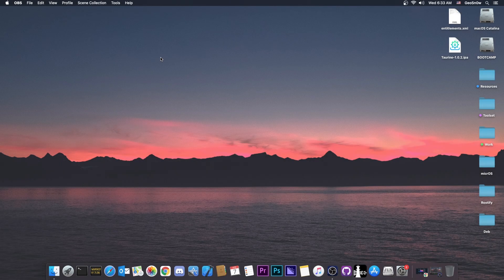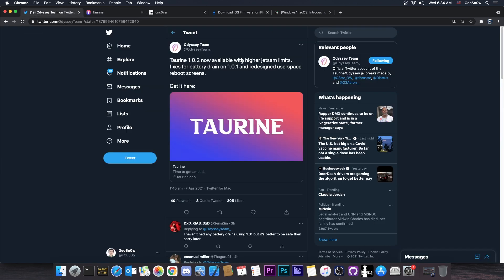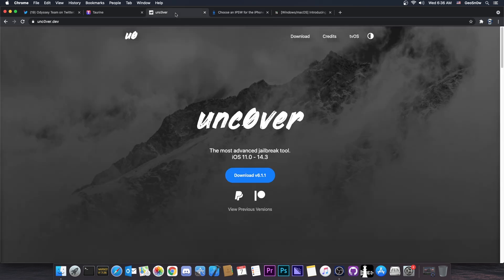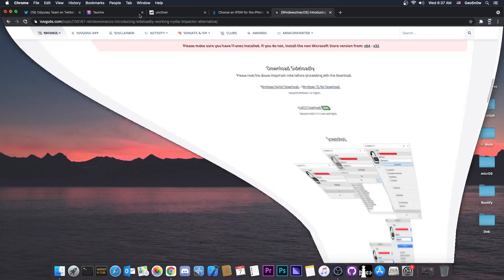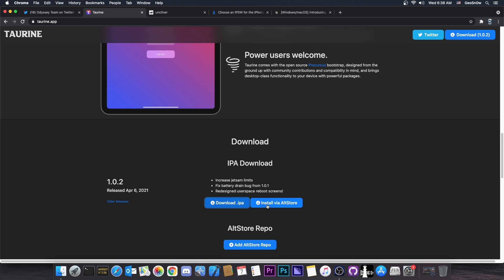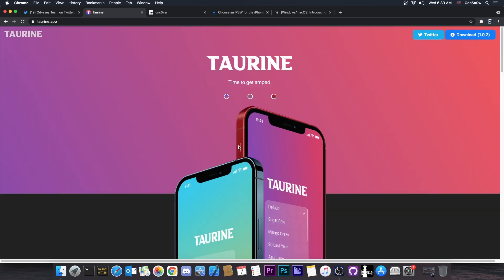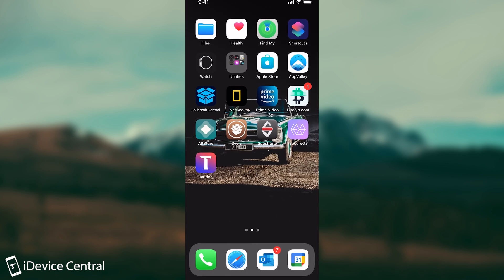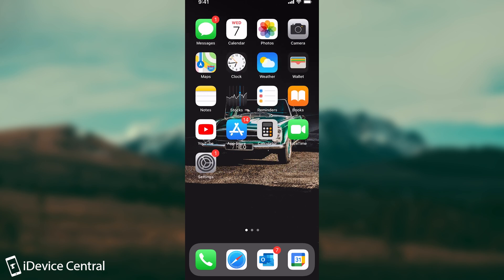IMPORTANT Taurine JAILBREAK Stability FIX RELEASED For iOS 14.0 - 14.3 | Fix Battery Drain / Jetsam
In today's video, we have a very important update to the Taurine Jailbreak for iOS 14.3, iOS 14.2, iOS14.0, etc. These stability fix updates come with important fixes for battery drain issues, and for the jetsam crashes/issues that many people seem to have experienced. Paired with the previous 1.0.1 update, the v1.0.2 should be pretty stable for the average user.

Taurine jailbreak is a modern iOS Jailbreak witch comes with Sileo as a Cydia alternative built to be more modern and faster. The jailbreak itself is developed by the Odyssey Team, a team with a lot of experience in developing jailbreak tools since iOS 11. They're the creators of the Electra Jailbreak, Odyssey Jailbreak, OdysseyRa1n, and now Taurine Jailbreak.
Taurine Jailbreak is a direct alternative to the Unc0ver jailbreak and it works on all devices.

~ GeoSn0w